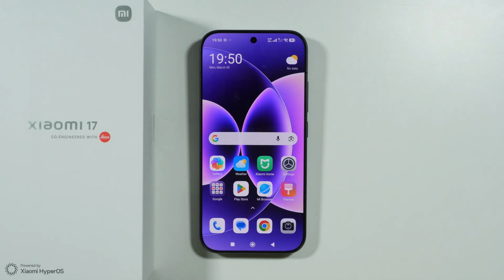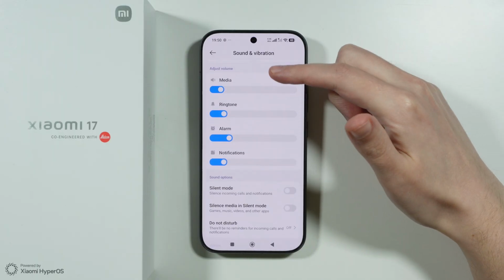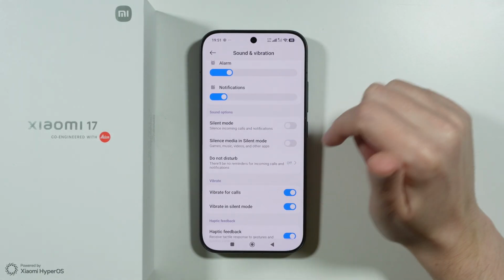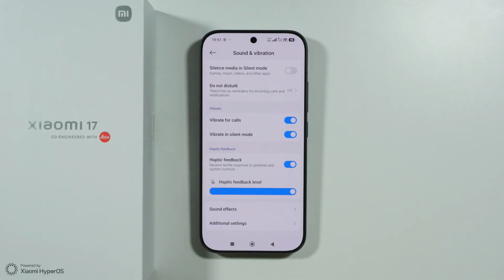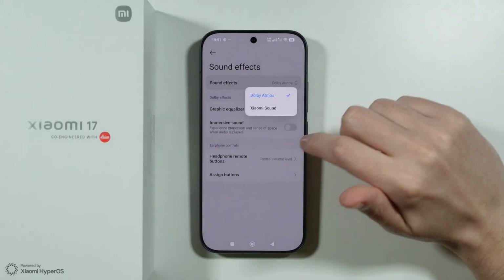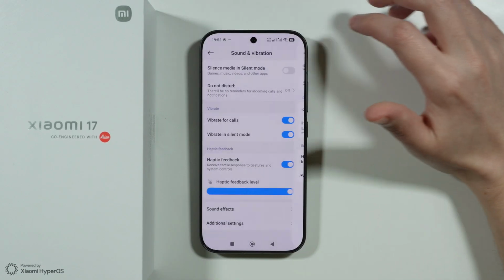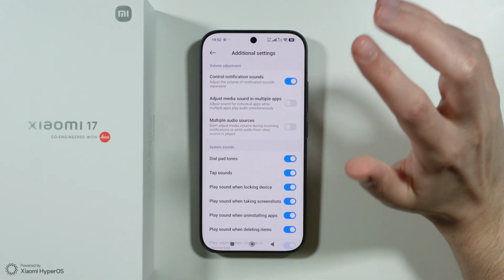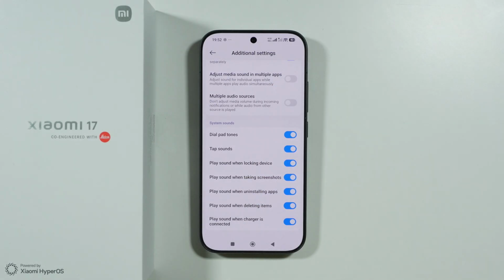Xiaomi 17: How to Find & Manage Sound Settings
In this video, I'll guide you on how to find and manage sound settings on the Xiaomi 17. You'll learn how to adjust volume levels, customize ringtones, and enable sound effects for a personalized audio experience. Follow along with this straightforward tutorial to make the most out of your Xiaomi 17's sound features.